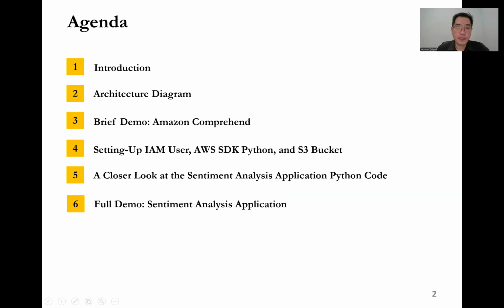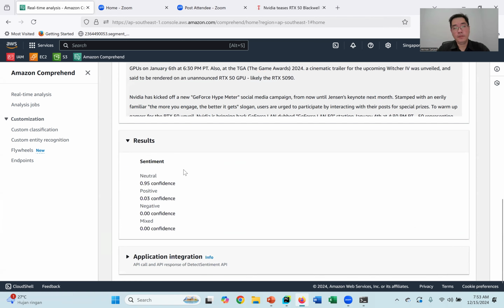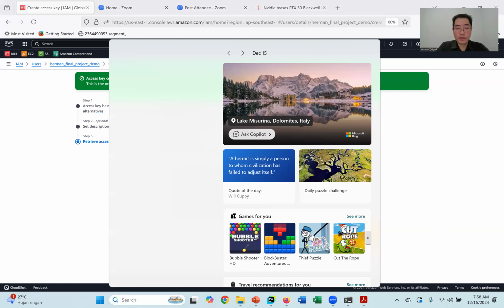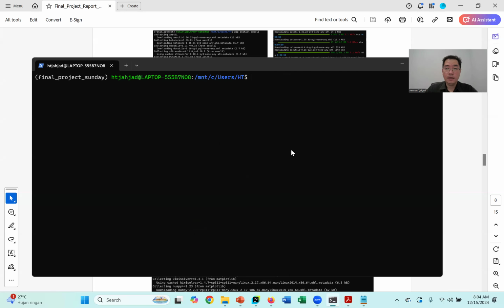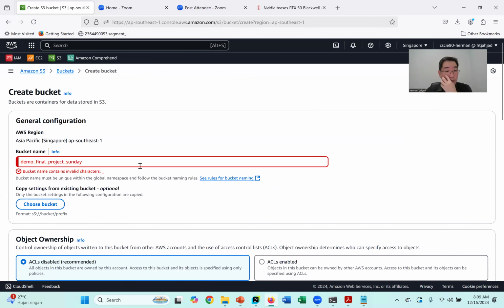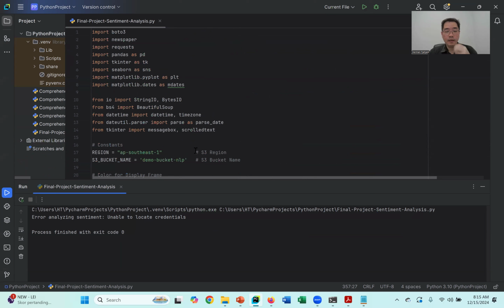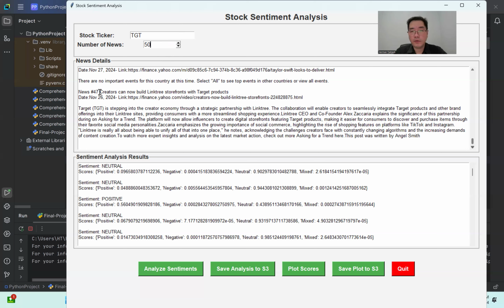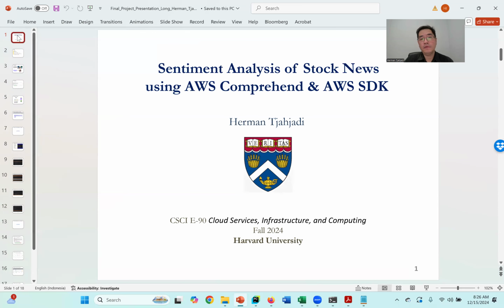CSCI E90 Final Project Demo - Long Version - Sentiment Analysis Application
This is the long version demo of my simple Sentiment Analysis Application using AWS Comprehend & AWS SDK for Python